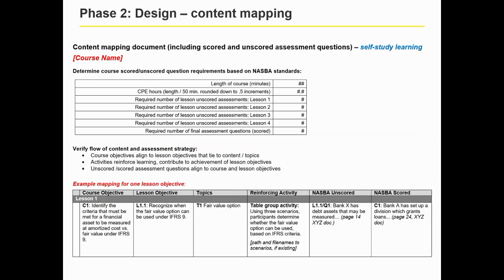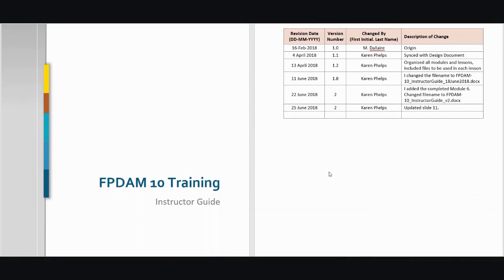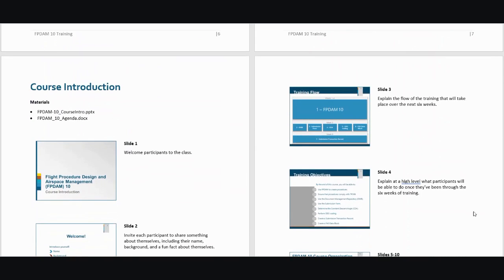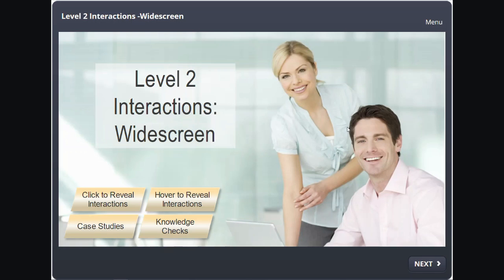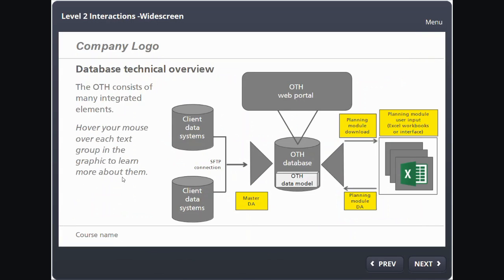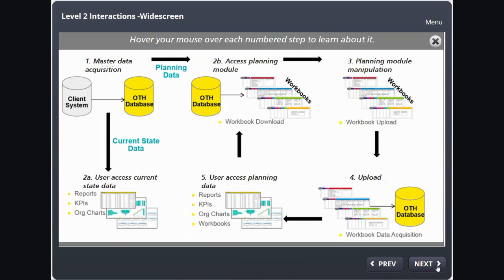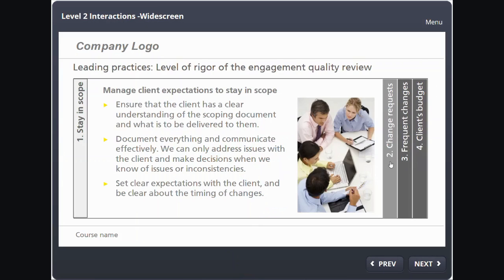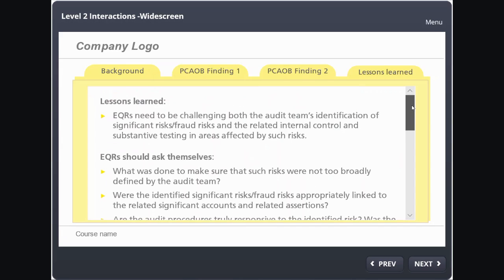Karen Phelps - Work Examples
This video illustrates the instructional design process I use, and presents examples of my work in Instructor-led and eLearning delivery.